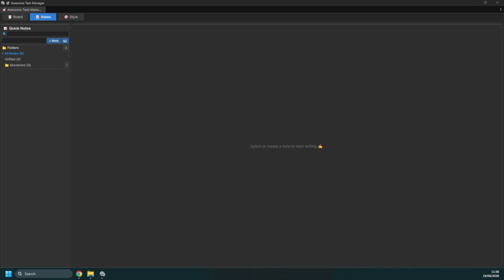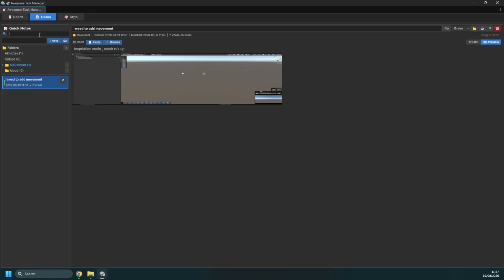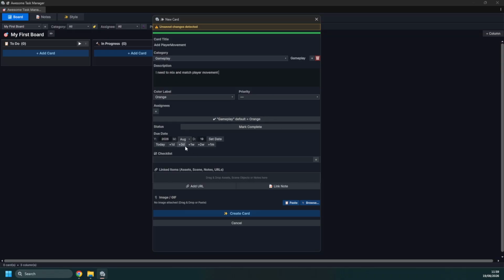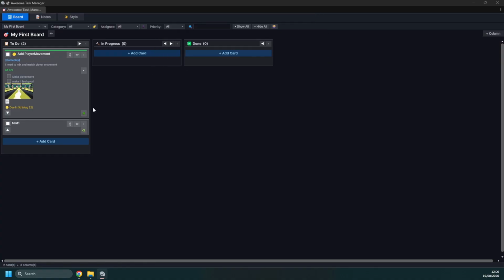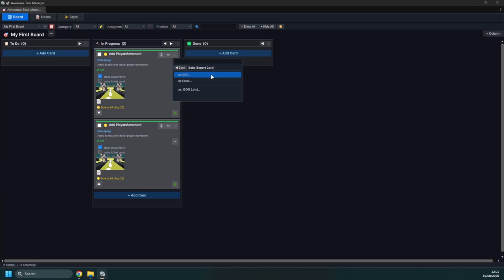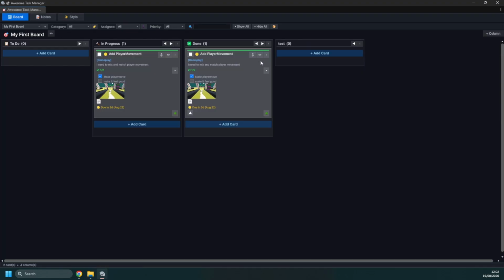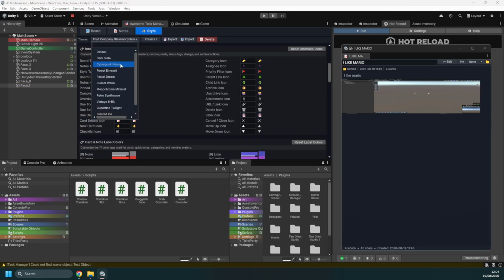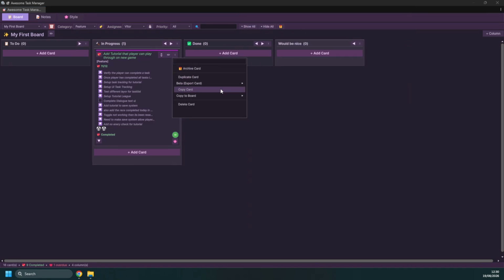Awesome Task Manager Showcase V2.0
🚀 **Awesome Task Manager — Version 2.0 is here!**

This is a pretty big update to my Unity **Awesome Task Manager** asset, with the main addition being **fully customizable themes**.

You can now customize the look of your Task Manager with your own **colours, icons and UI styling**.

And yes... adding themes turned out to be *considerably* more work than I originally expected. 😂

I ended up going through basically every part of the UI code to make custom styling possible. What started as:

*"I'll just add some themes."*

quickly became:

*"Apparently everything needs a theme now."*

### 🎨 Theme Features

• Custom colours and UI styling
• Custom icons
• Export your currently applied theme
• Export all loaded themes
• Import and share themes with other users
• Themes stored separately from the main project
• Easily add your theme file to `.gitignore` so personal styling doesn't get pushed to the whole team

Basically:

**Your tasks. Your icons. Your colours. Your questionable design choices.**

This update was a huge amount of work, but I'm really happy with how it turned out and I hope it makes the asset much more flexible and useful for Unity developers.

### 🔗 Links